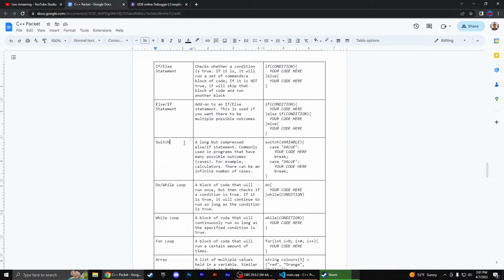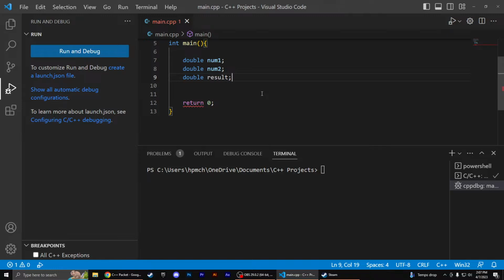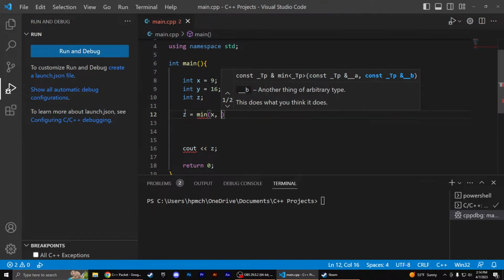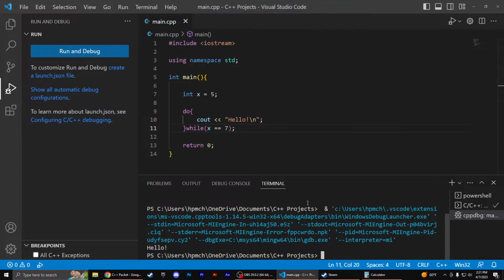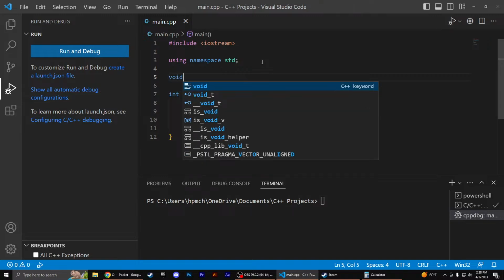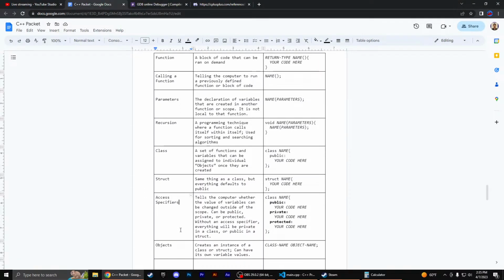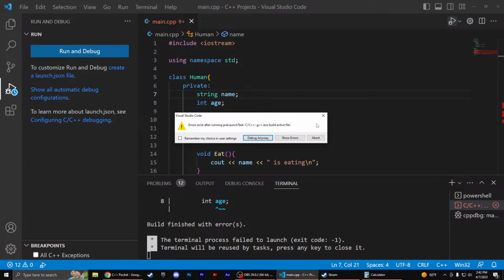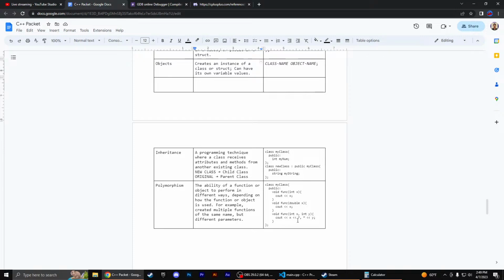[LIVE] C++ Course Stream 2